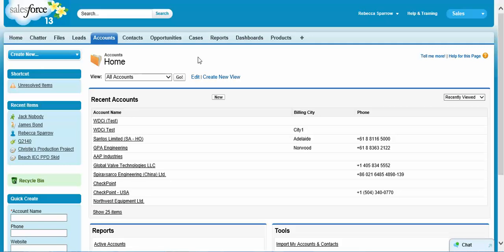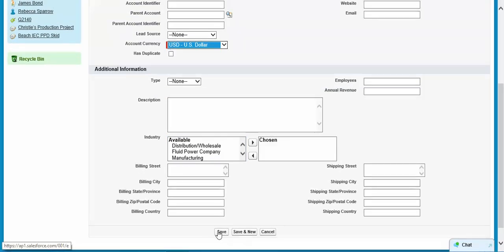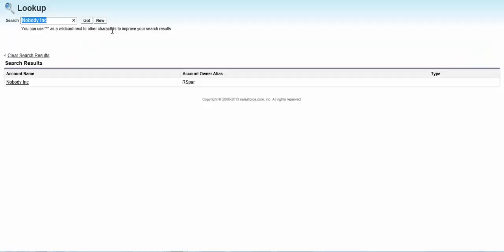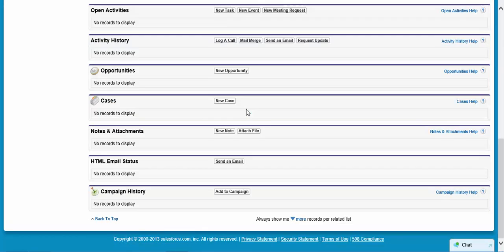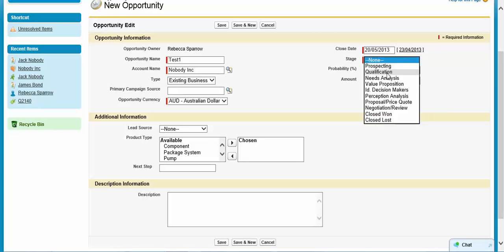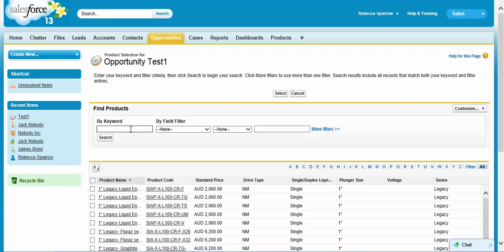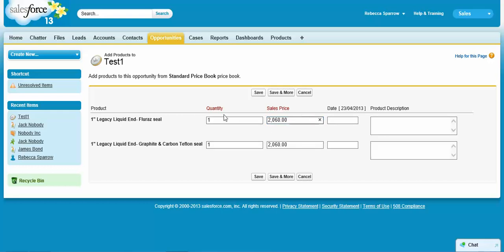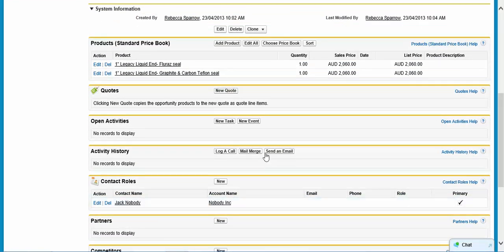Creating an Account contact and opportunity in Salesforce